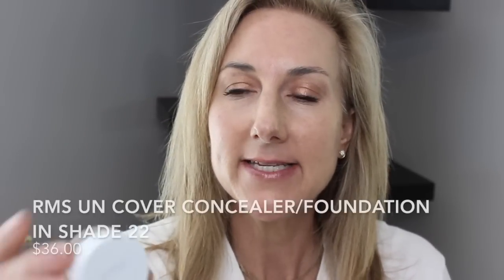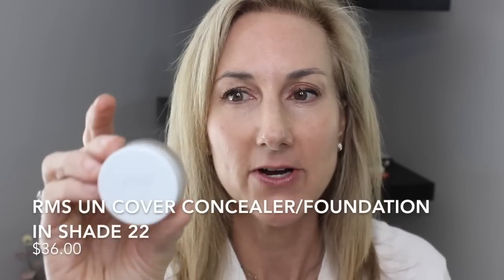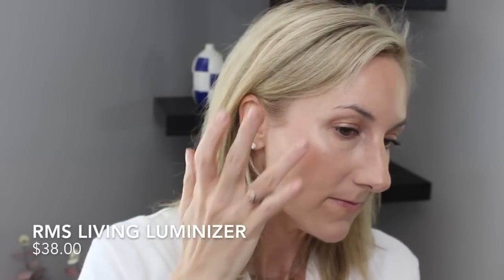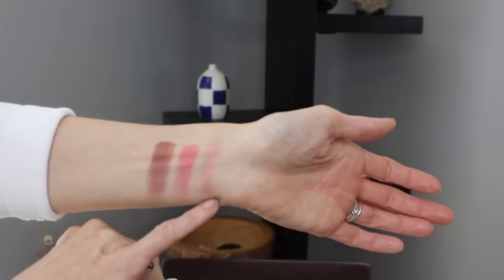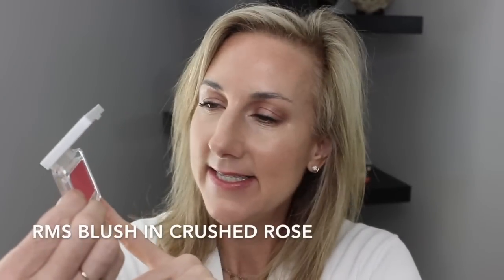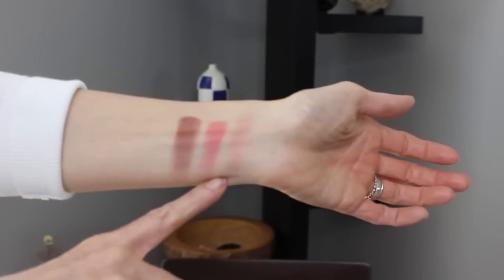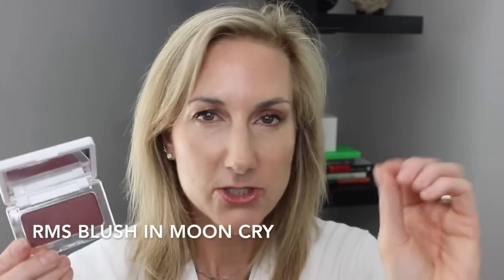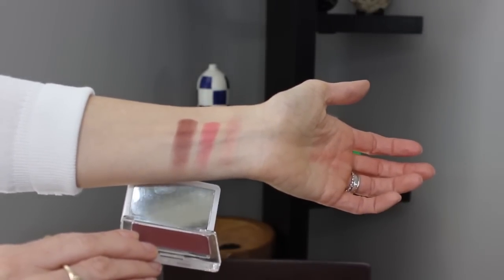NEW LAUNCH FROM RMS BEAUTY- PRESSED BLUSHES! FULL FACE OF RMS BEAUTY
I am so excited to share this NEW LAUNCH from RMS BEAUTY!  RMS Beauty is one of my favorite CLEAN beauty brands and they have been launching all sorts of new goodies that have made me fall back in love with this brand all over again!

RMS Beauty was kind enough to send me their new PRESSED BLUSHES that will be launching on June 18th and then at select retailers on the 25th.  I will update this page with the links and info as they come up.

PRODUCTS MENTIONED:
RMS BEAUTY UN COVER CONCEALER/FOUNDATION in 22
RMS Beauty Buriti Bronzer
RMS BEAUTY LIVING Luminizer
RMS BEAUTY TINTED UN POWDER
RMS BEAUTY Savannah Peach Collection
on eyes and lips- along with the new blushes!

MY FOUNDATION MATCHES:
37 Actives Foundation in Medium